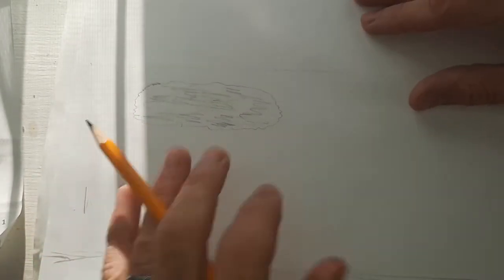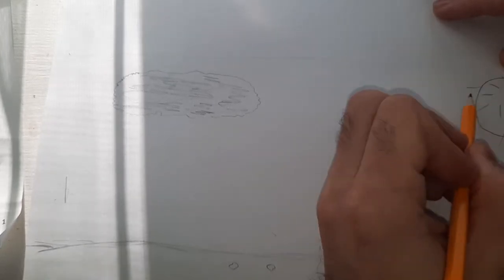Next Step - Advanced Sketching Techniques. Photorealistic SKYSCAPE Scene.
Students will now transition to more advanced drawing techniques.  Follow along, feel free to draw yourself, and learn as I teach you how to draw out a photo-realistic portrait of a SKYSCAPE Scene.  Don't give up if you don't get it right the first try!  Keep trying and good luck.